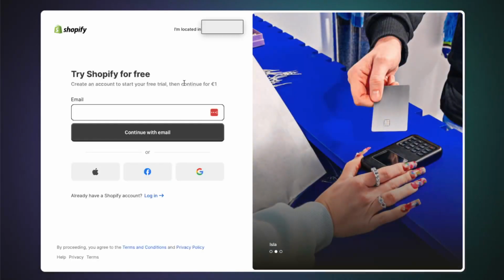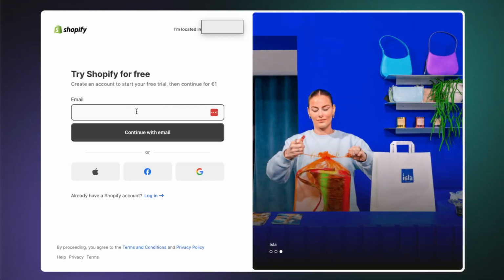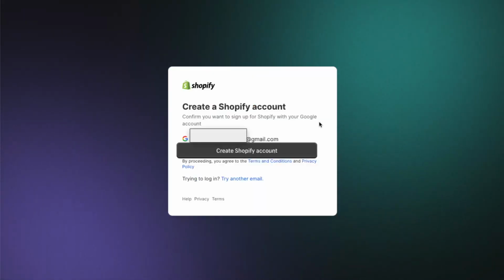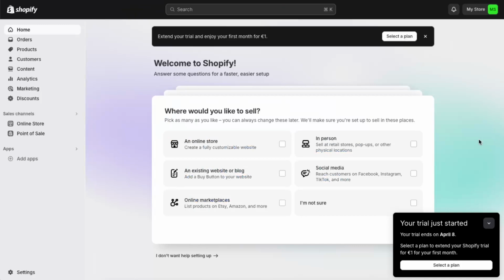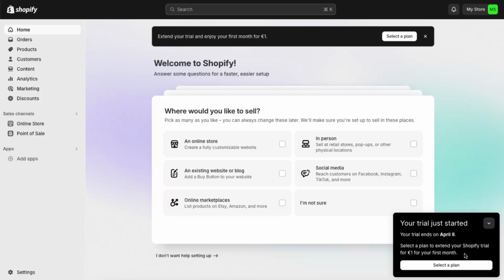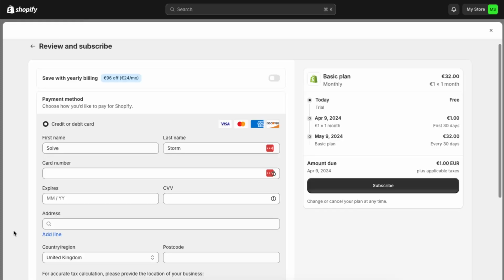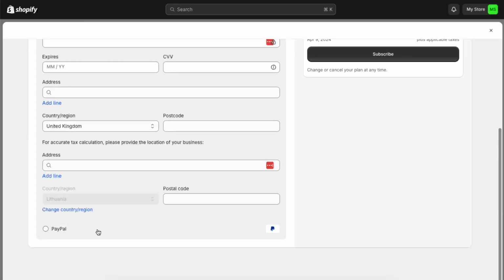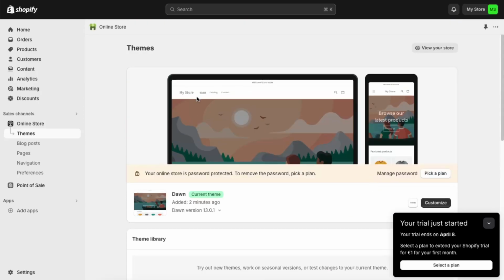How To Sign up To Shopify (For Beginners)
In this video I show you How To Sign up To Shopify!